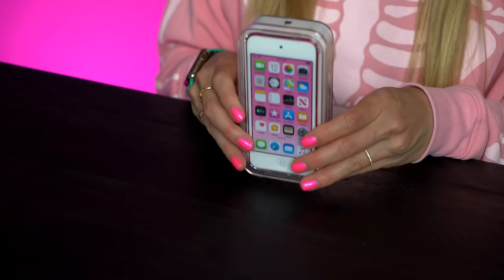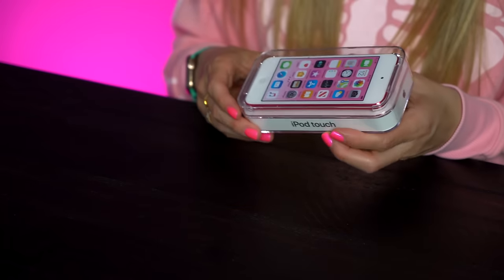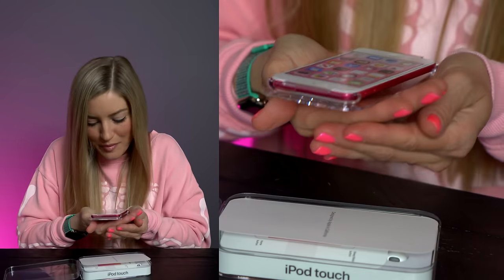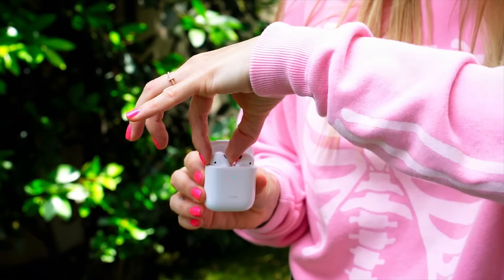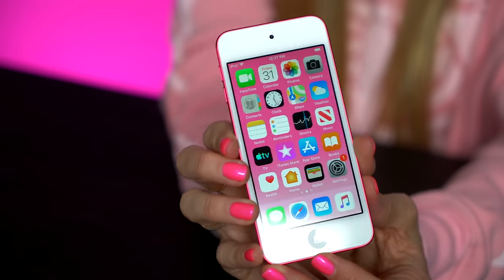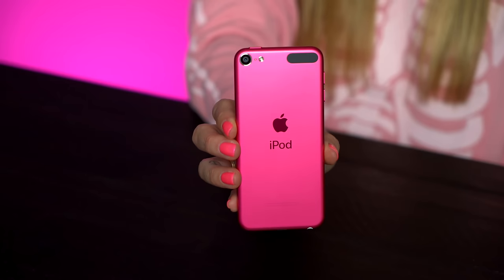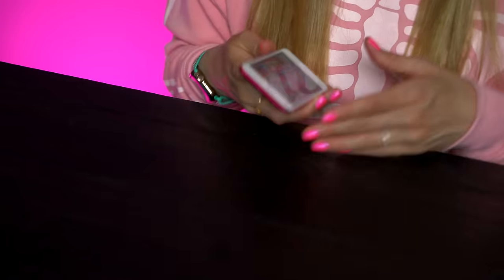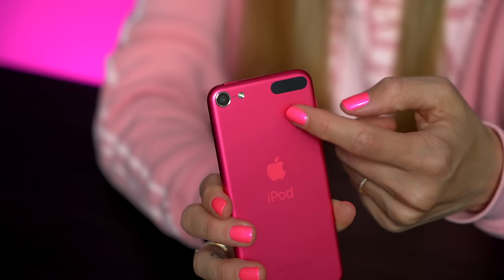New Pink iPod Touch!! (2019 7th Generation)